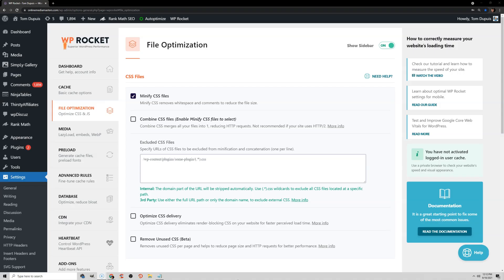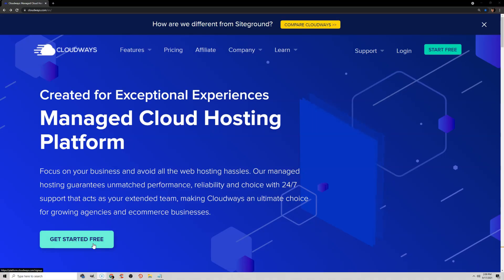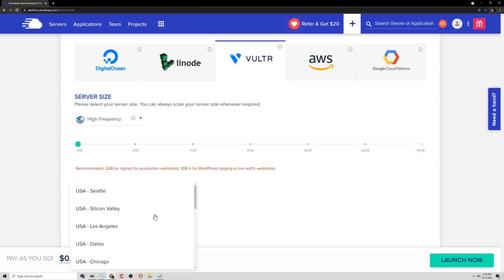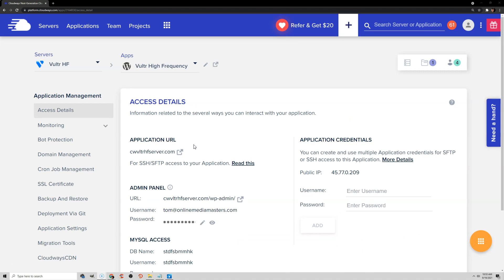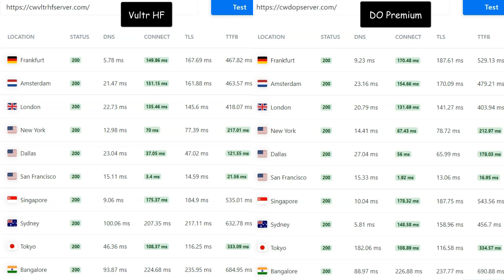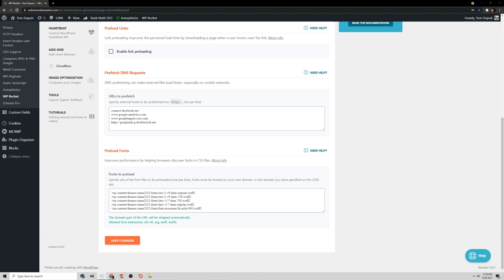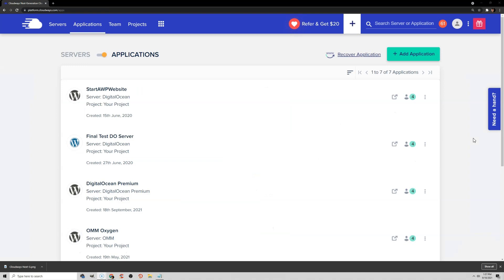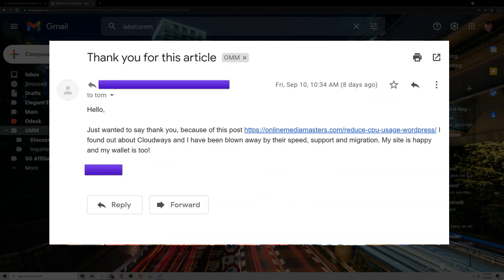Cloudways Review (2022) With Speed Optimization Recommendations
Recommended Speed Optimizations on Cloudways:
-Use Vultr HF which uses NVMe storage and faster CPU clock speeds
-Choose a data center close to visitors
-Use a 2GB+ server size for WooCommerce
-Activate the Redis add-on and Cloudways will install a MU (must-use) plugin on your site
-Use PHP 7.4+ (or test whether 8.0 is compatible with your site/plugins)
-Use MariaDB 10.4
-Increase memory limit (i.e. 512MB)
-Use Cloudflare or BunnyCDN since CloudwaysCDN (StackPath) isn't great
-I use FlyingPress (by Gijo) for my cache plugin now (instead of Breeze or WP Rocket)... made a big difference

I've been using Cloudways to host my WordPress site since 2019 after moving away from SiteGround. My site loads instantly and TTFB is usually around 150ms with as 1.4s fully loaded time (even for posts with tons of images and comments). They're not as beginner-friendly as some hosts, but this tutorial should help you decide if they're right for you.

0:00 - Intro
2:20 - Signing up (promo code: OMM25)
2:50 - Launching a server
4:54 - Server + application tabs
5:07 - Request a free migration
5:22 - Connect your domain
6:45 - Speed test
7:46 - Speeding up Cloudways
9:04 - WP Rocket vs Breeze
10:23 - CloudwaysCDN vs Cloudflare vs BunnyCDN
11:14 - Server settings
12:07 - Application settings
12:30 - Add-ons
13:13 - Support
13:51 - #1 in Facebook polls
14:37 - Cons
15:04 - Cloudways migration results
15:28 - Hosts I don't recommend
16:01 - Outro

Cheers,
Tom